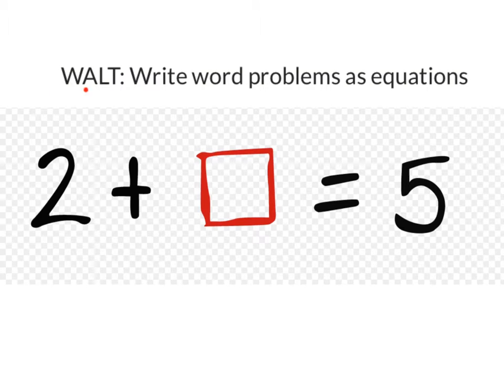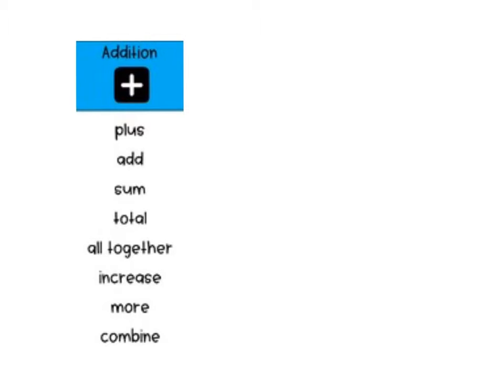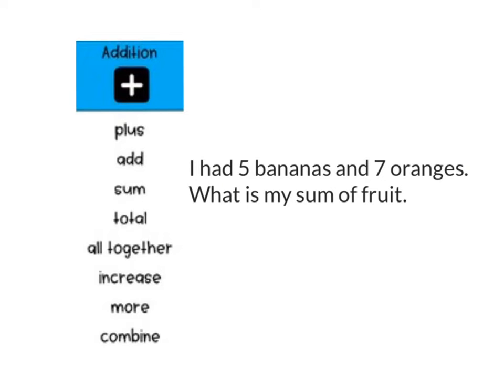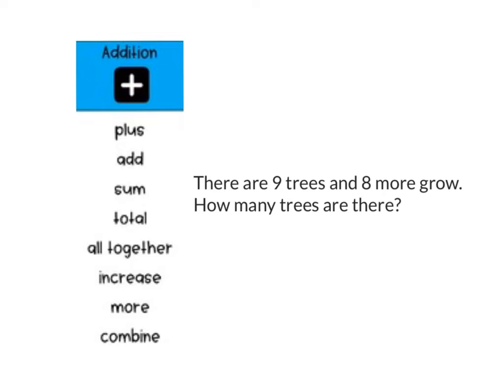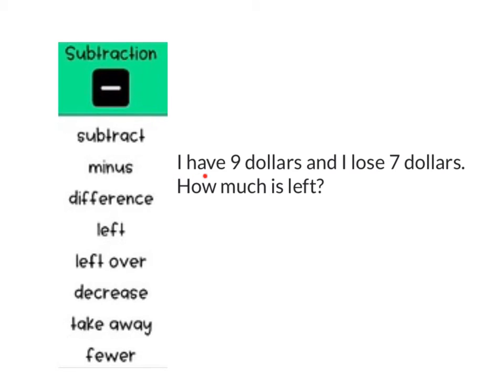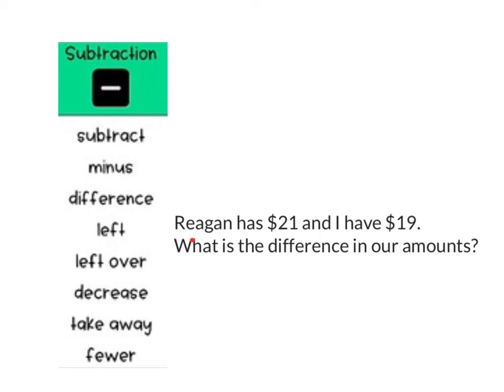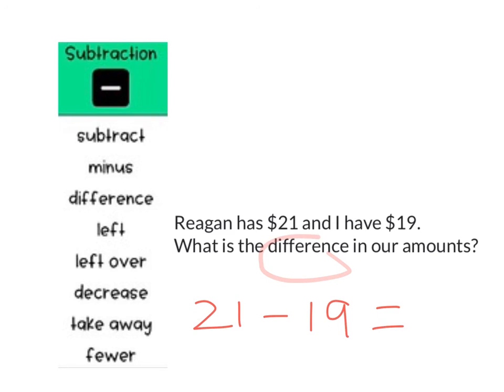Write word problems as equations